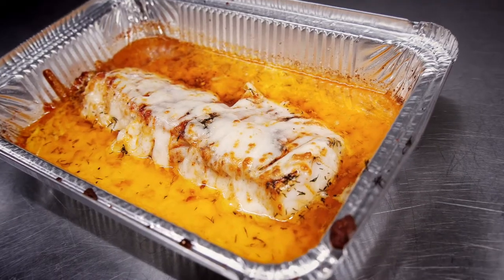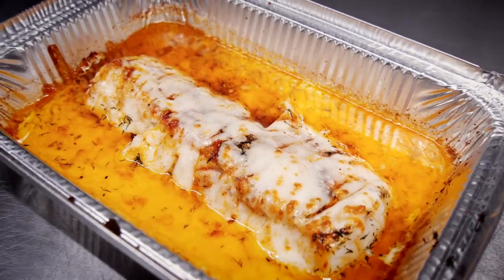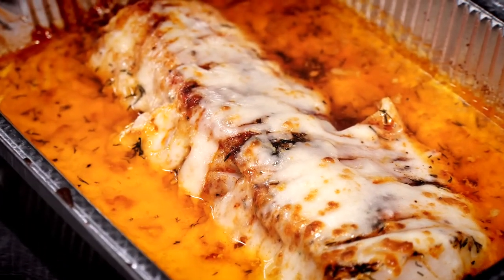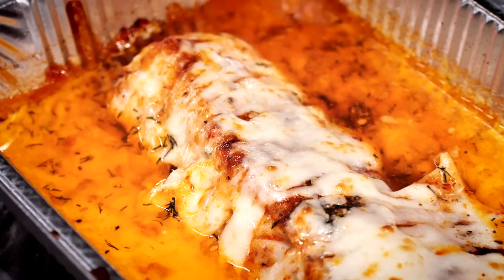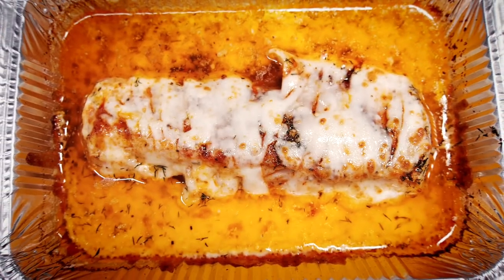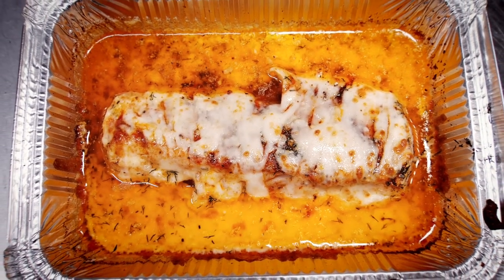Poor Man's Lobster | PRIMAL EATS